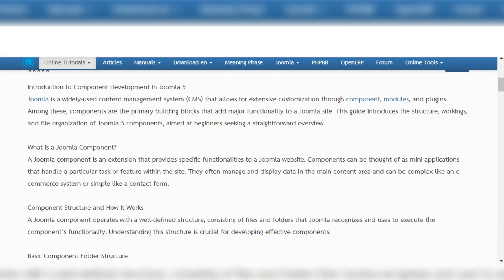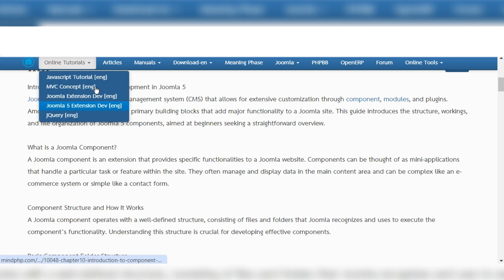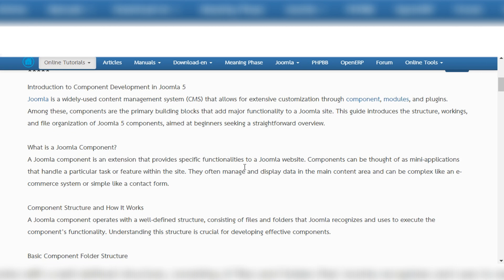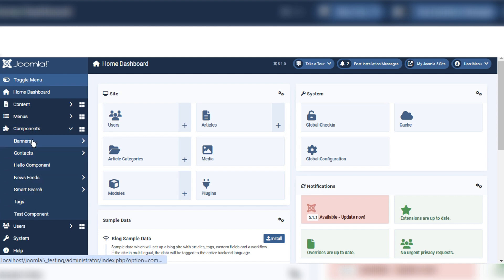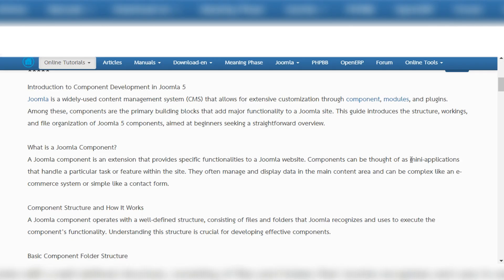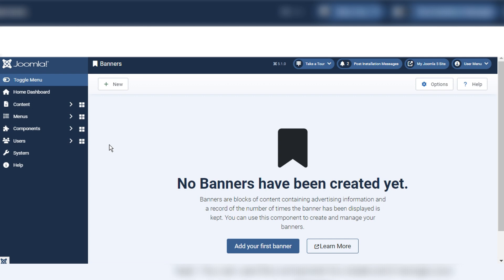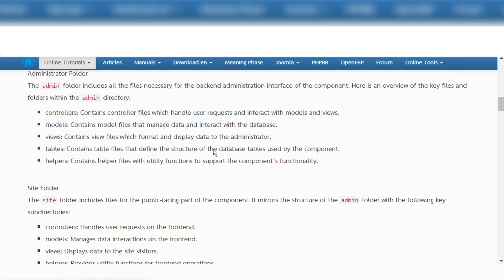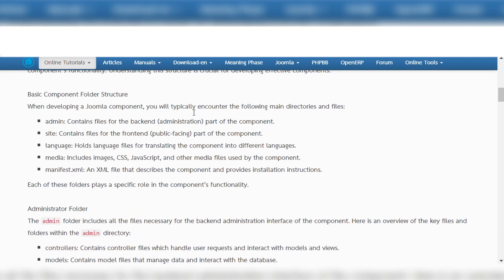Chapter 9 Introduction To Component Development Joomla 5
A component in Joomla is a core part of the system that provides specific features or functionality to a website, such as managing content, handling user interactions, or integrating with other systems. Joomla comes with built-in components, but you can also create custom components tailored to your needs. In this video, you'll get an introduction to Joomla components, including their purpose and how they operate within the Joomla framework. You'll learn the basics of what a component is, how it integrates with other parts of Joomla, and the fundamental principles behind developing your own custom components. This tutorial is ideal for those looking to understand and start building components in Joomla 5.

Index
00:01:01 Basic of Component in joomla5.
00:01:30 Components site in joomla5 administrator.
00:02:15 How to create component?